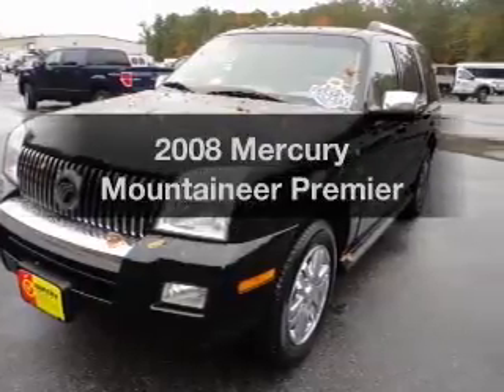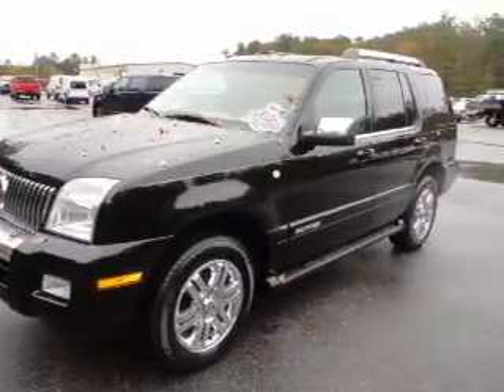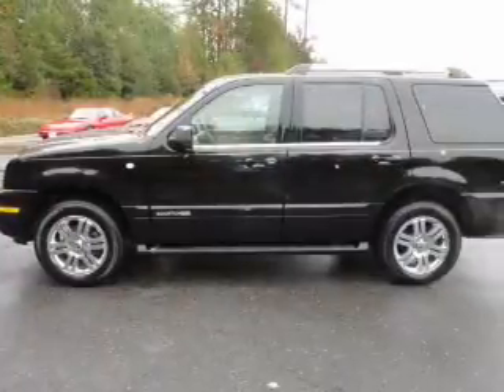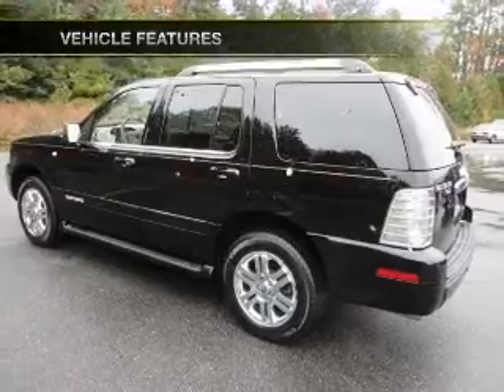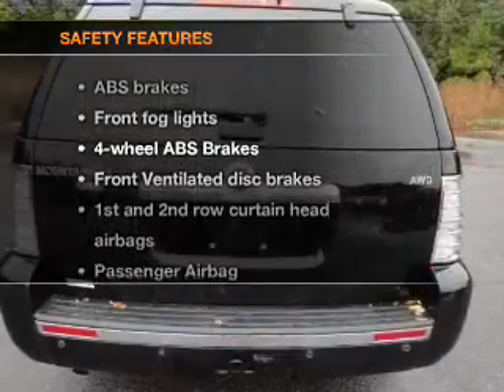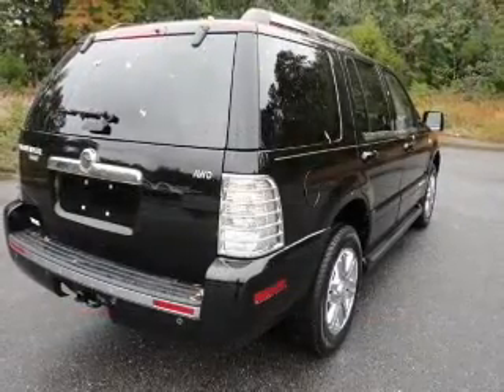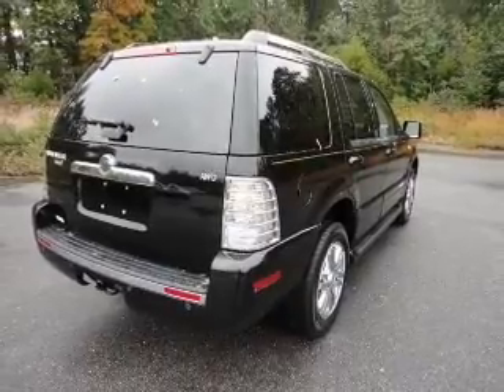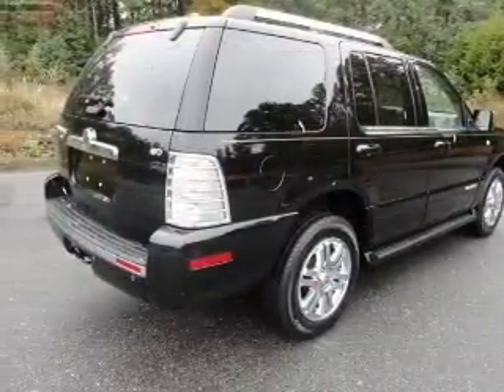2008 Mercury Mountaineer - ASHLAND VA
Year: 2008
Make: Mercury
Model: Mountaineer
Trim: Premier
Engine: 4.0 liter 6 cylinder 12 valve
Transmission: 5-Speed Automatic
Color: Black
Mileage: 56063
Address:
418 S WASHINGTON HWY